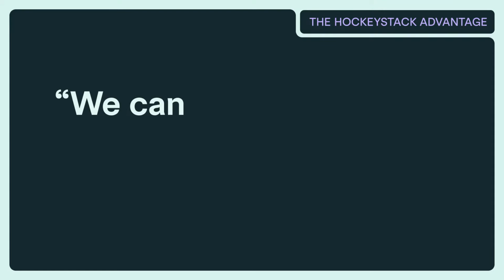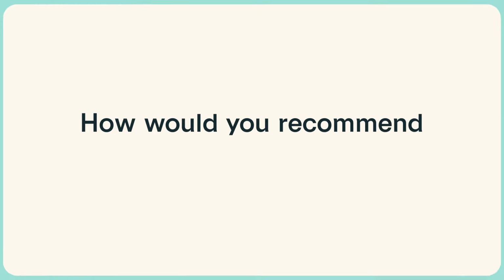Why Anvilogic Chose HockeyStack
Marty Goldman, Regional Sales Manager at Anvilogic, discusses how HockeyStack helps their team leverage intent data from multiple sources, effectively mapping customer journeys and minimizing sales cycles for marketing, sales, and executive teams.

00:13 How Anvilogic uses HockeyStack
00:43 Closing deals
01:16 Before HockeyStack
01:49 Sales reps using HockeyStack
02:17 Sales and marketing relationship
02:47 Why is HockeyStack unique